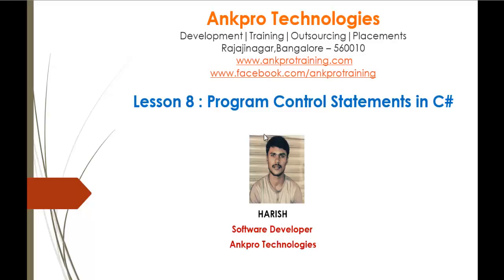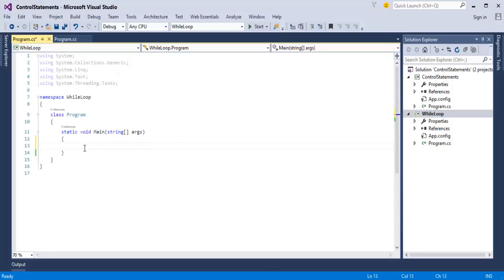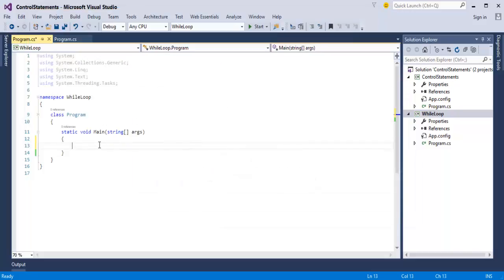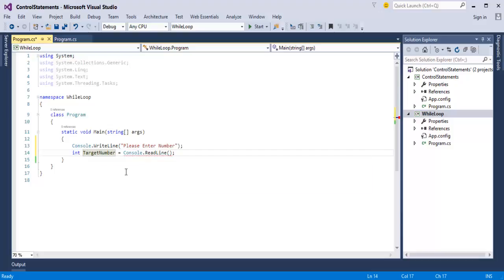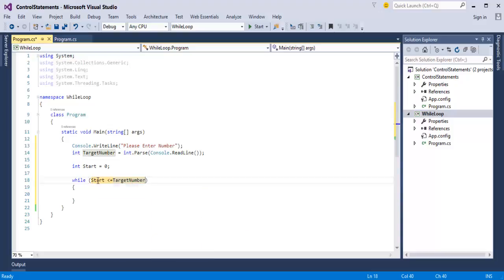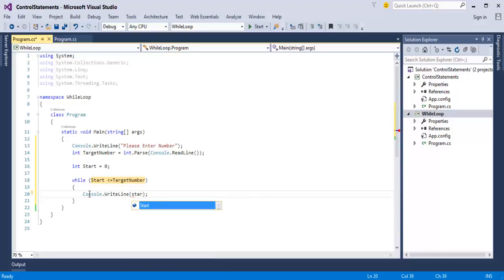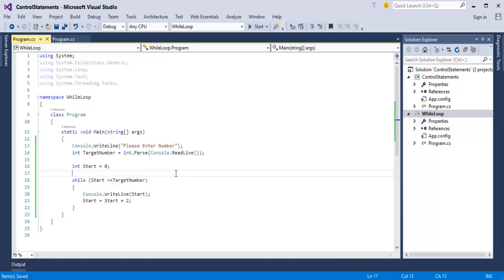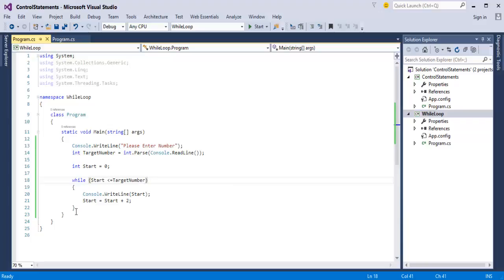C# Beginner to advanced - Lesson 8 - Program Control Statements Part 3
In C# there are three categories of program control statements:
 Selection Statements - if and Switch.
 Iteration Statements - for, while, do-while, and foreach loops.
 Jump Statements - break, continue, goto, return, and throw.